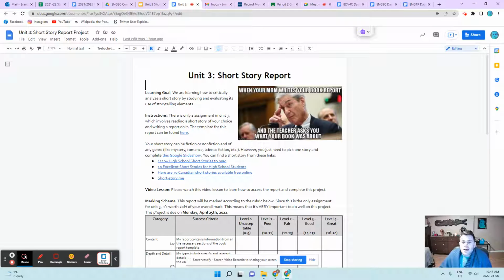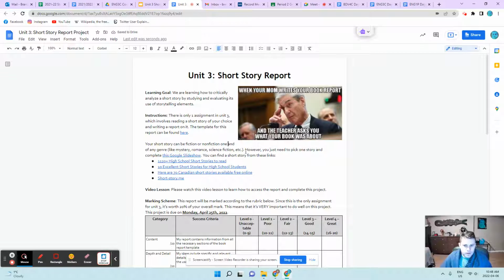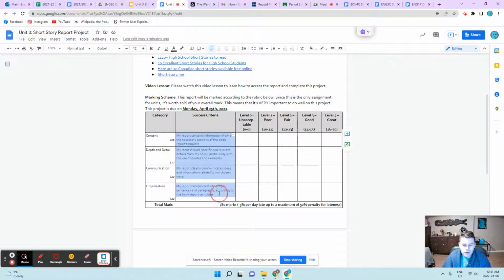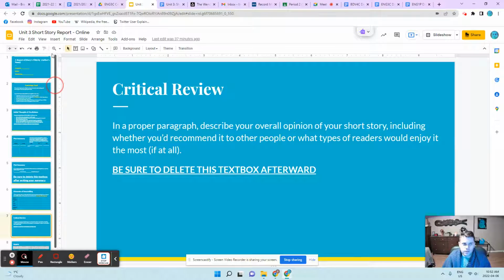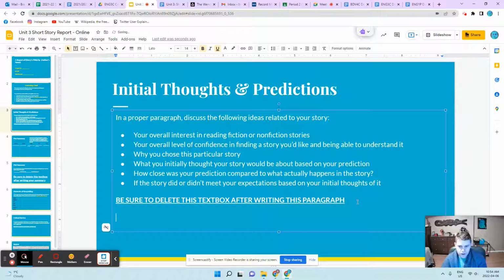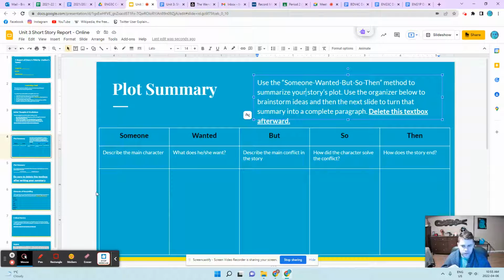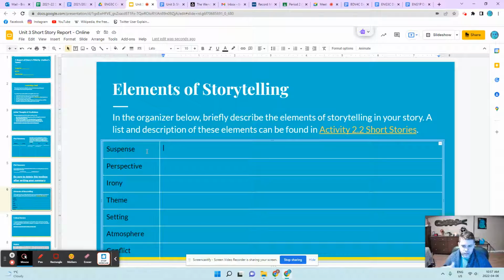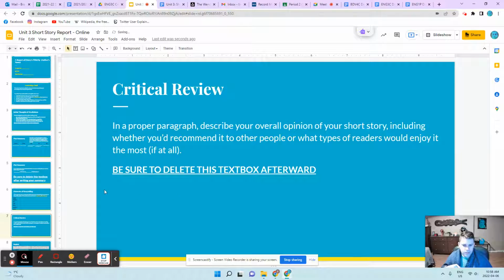ENG3C - Activity 3.1 Short Story Report